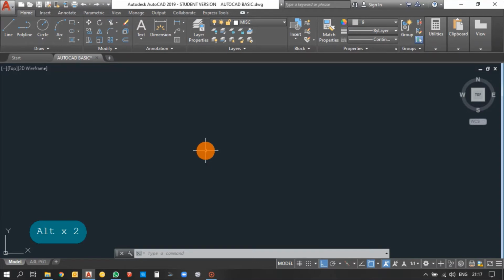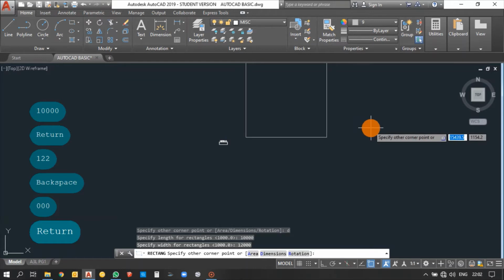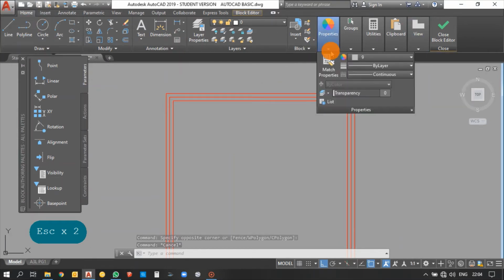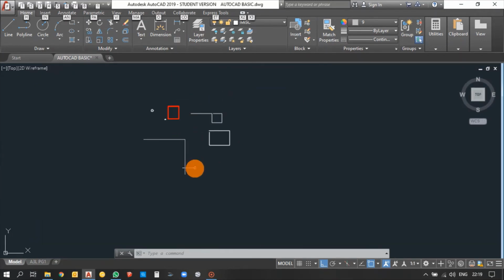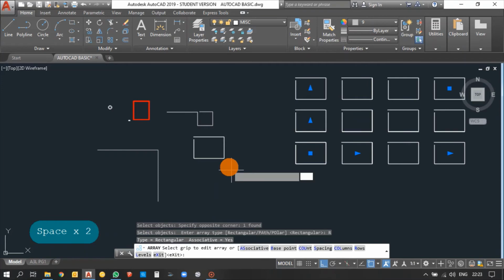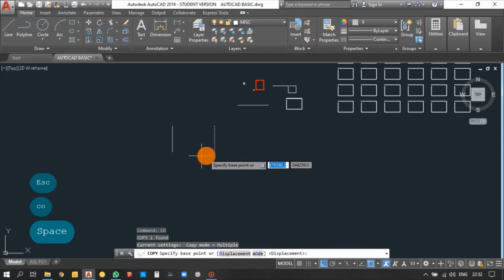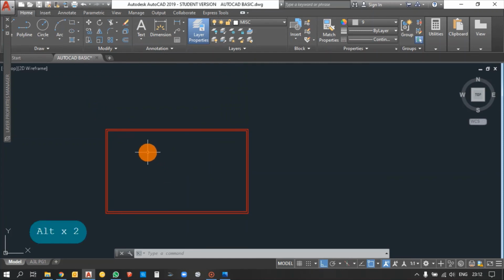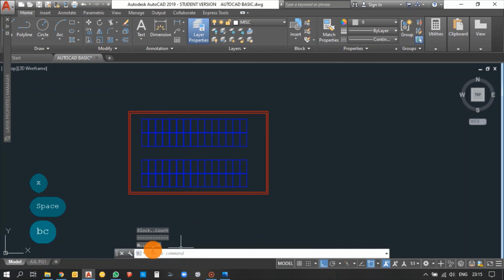Basic of Autocad I autocad tutorial I autocad tutorial for beginners I Basic Solar Design in Autocad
In this Video i explained about the basic tools in Autocad & How to Place and count number of solar Panels in Roof.

Concepts Explained in this Video:

Initial Settings to be made in Autocad
Basic Tools used in Autocad
Layers in Autocad
Different Array in autocad
Block Option in Autocad